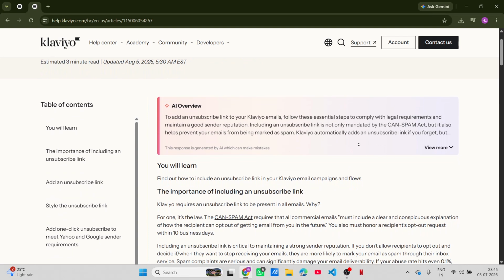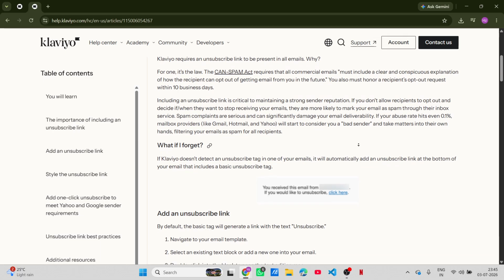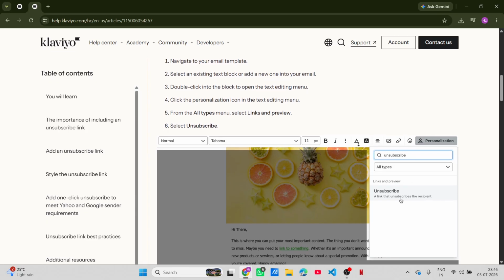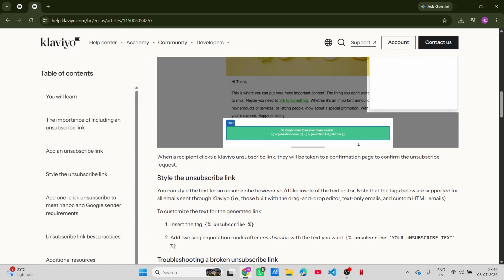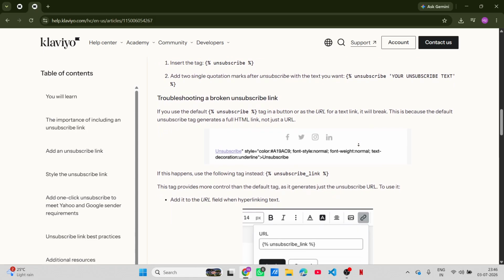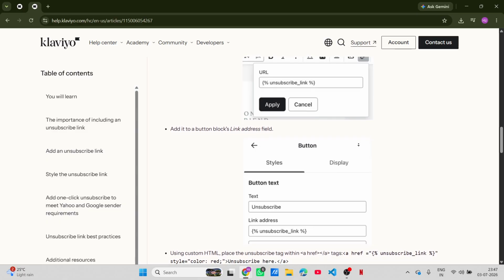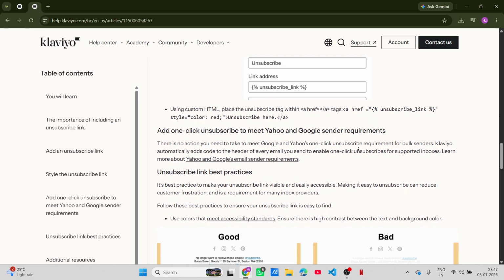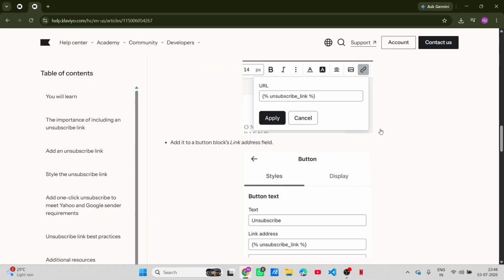How to Add an Unsubscribe Link in Klaviyo (Step By Step) (2026 Guide)